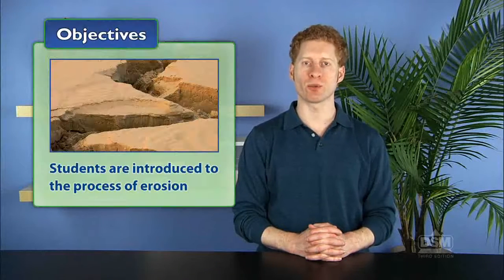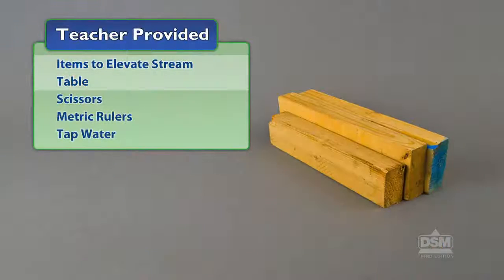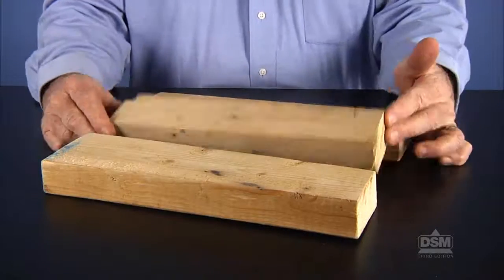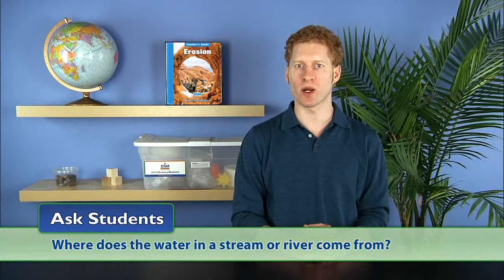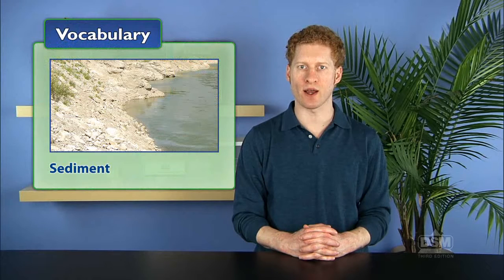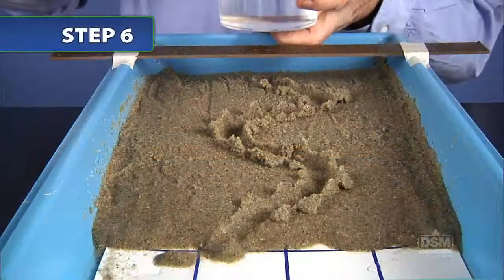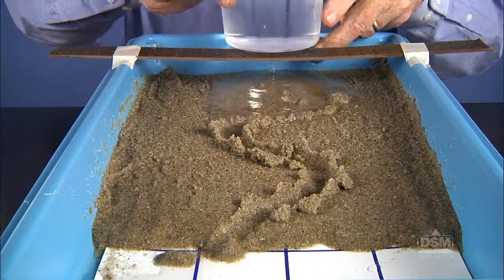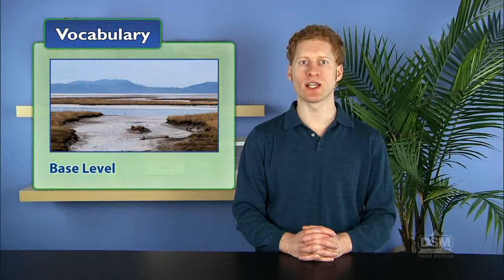Erosion - Activity 2: Erosion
Students are introduced to erosion, the carrying away of weathered materials. They set up stream tables, simulate the movement of water in a stream, and identify landforms created by material that was carried away or deposited by the moving water.